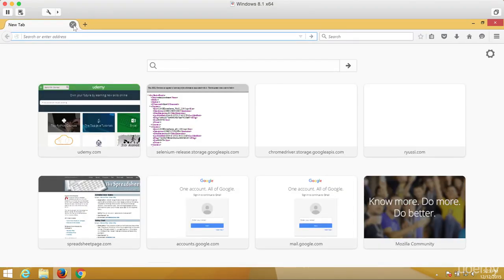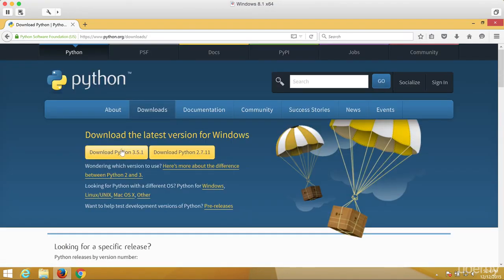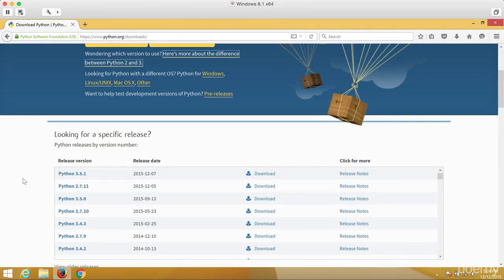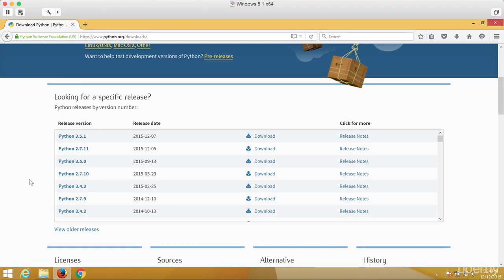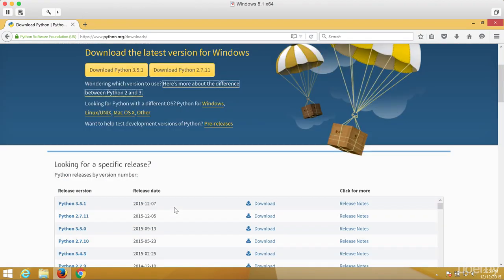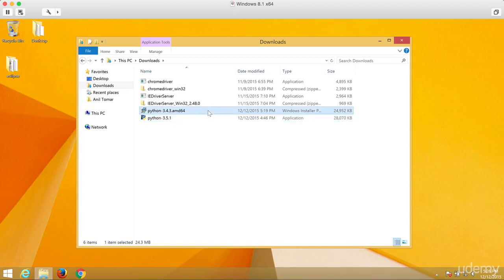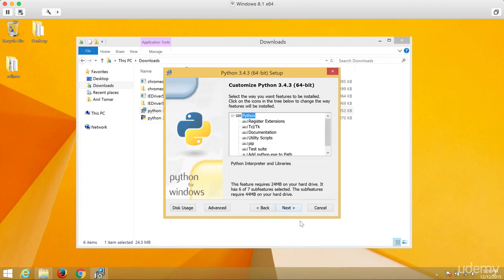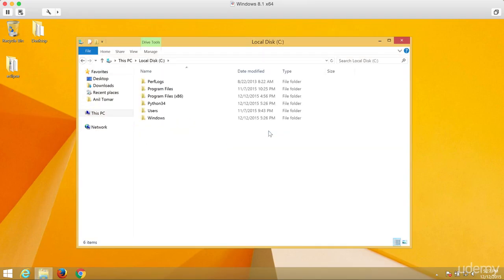1 Python Installation Windows